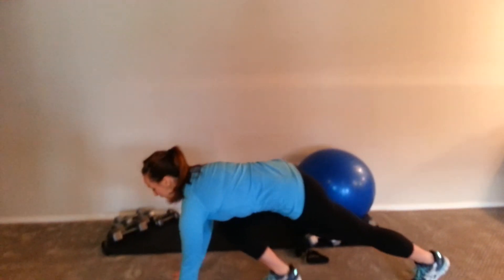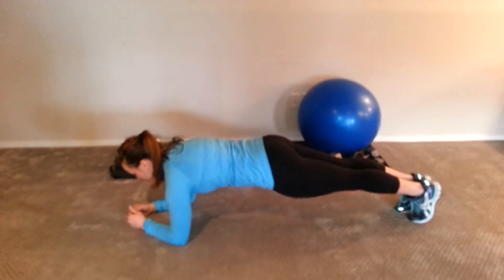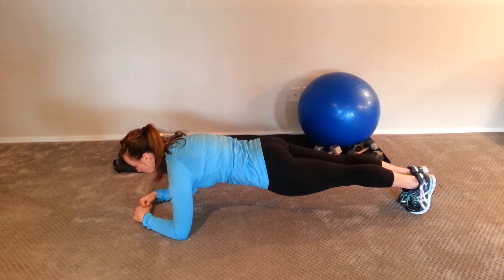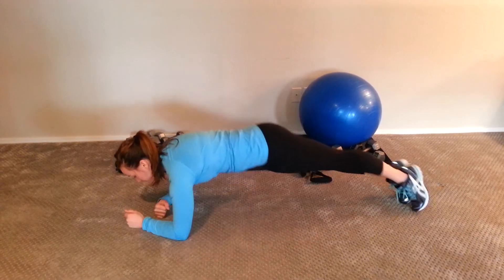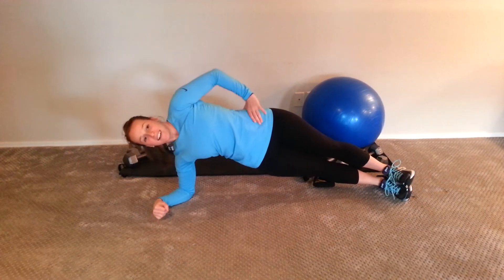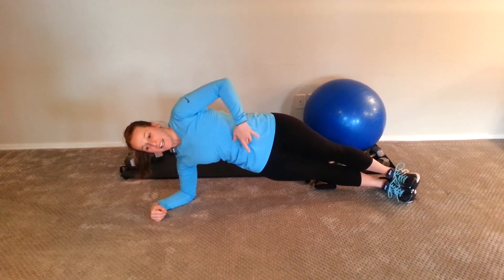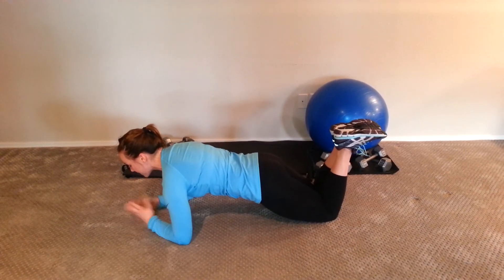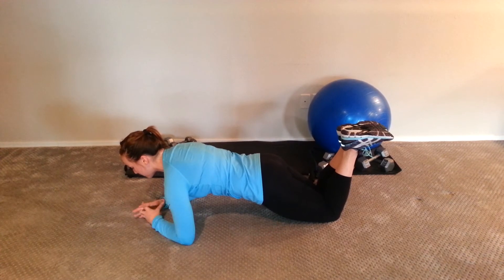Plank Exercise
Trainer Hannah Reisman shows a few variations of the plank to strengthen your core.